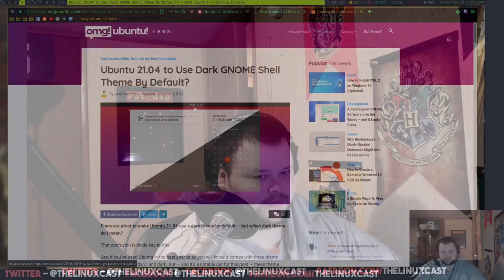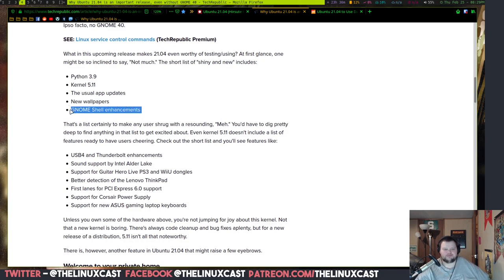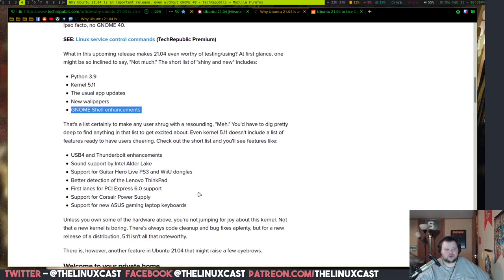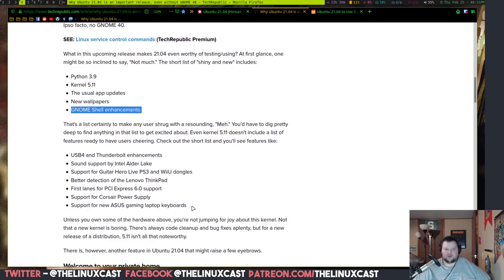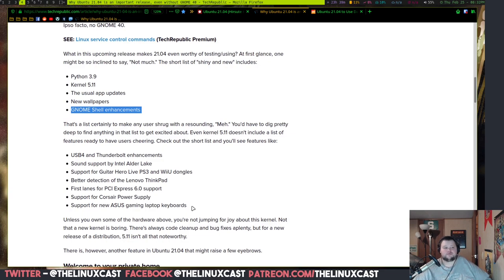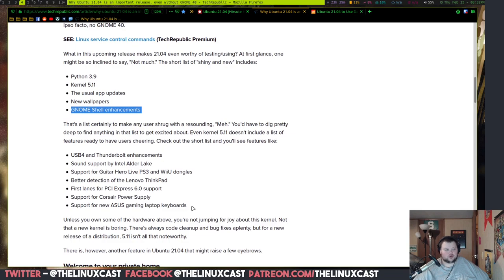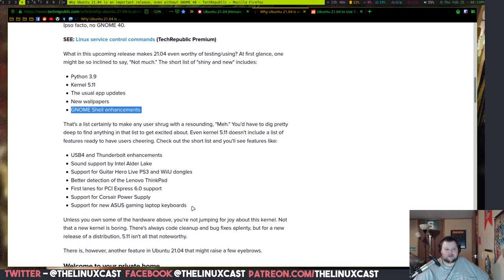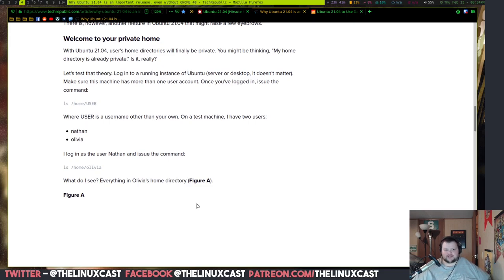The Features of Ubuntu 21.04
A few things we know (and still don't know) about Ubuntu 21.04, which just hit feature freeze.

-- Follow us 🐧🐧 --